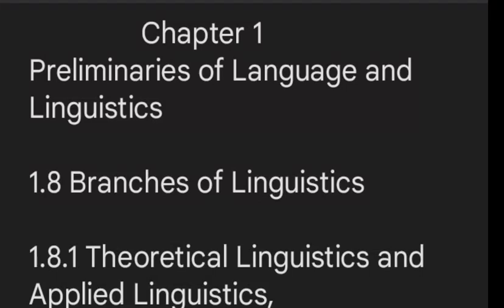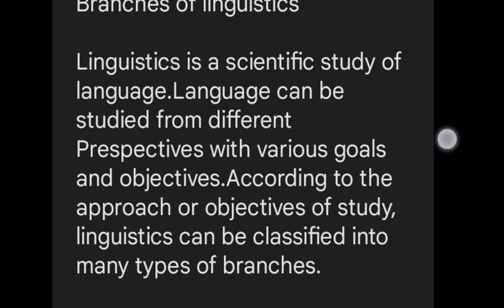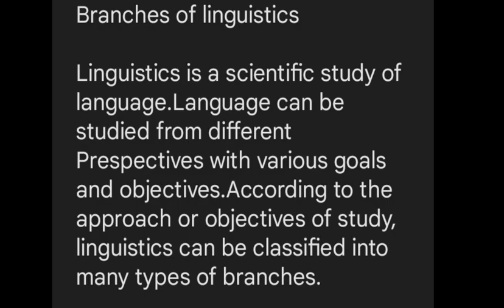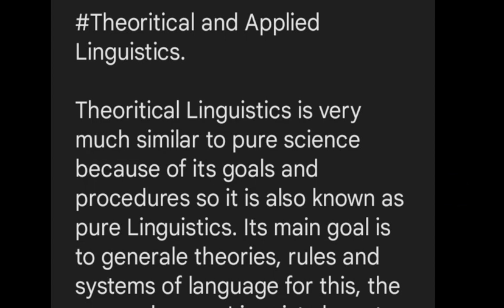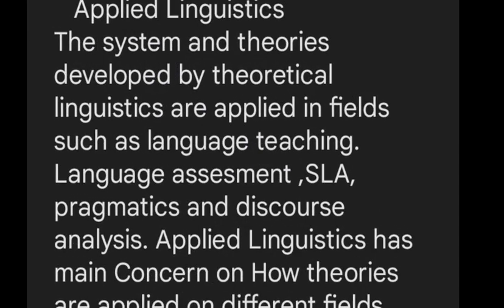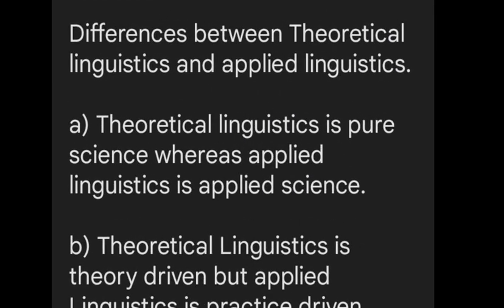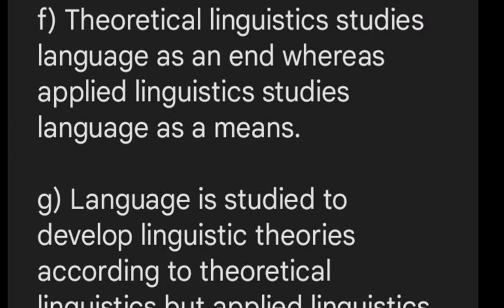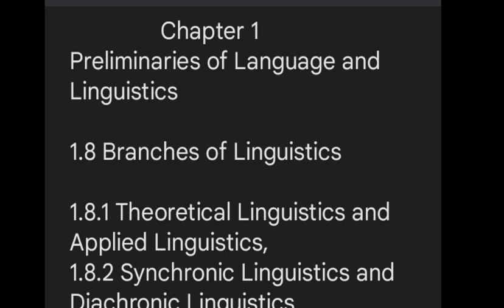Lecture:7|Branches of Linguistics Part 1|| theoretical and applied||B.Ed first year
Branches of Linguistics.
B.Ed first year
Subject: Foundations of Languageand Linguistics.

Theoretical linguistics and
applied linguistics. This video deals with the concept and differences between
theoretical linguistics and appired Linguistics-which is the part one of the series 'Branches of linguistics All other branches will be discussed in our upcoming videos.
Your support.